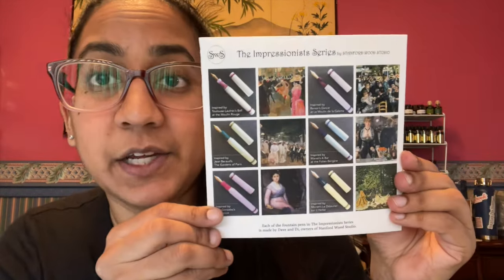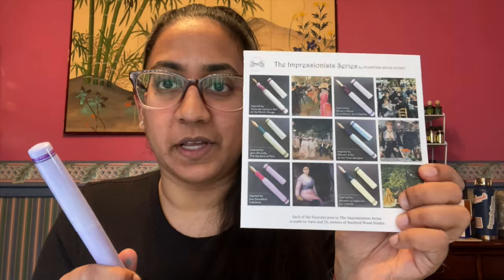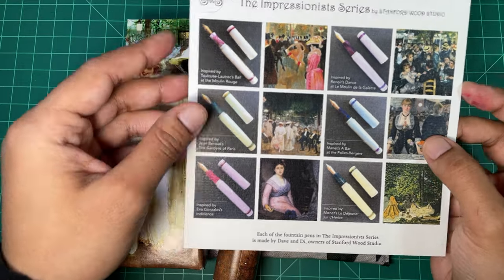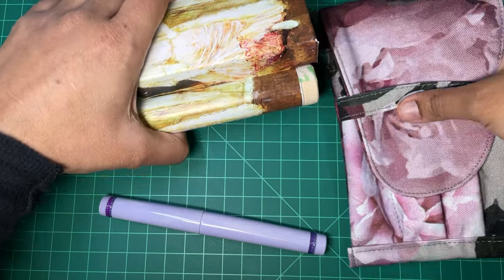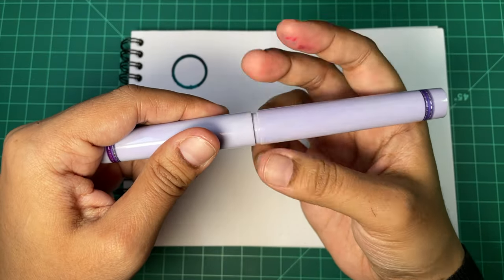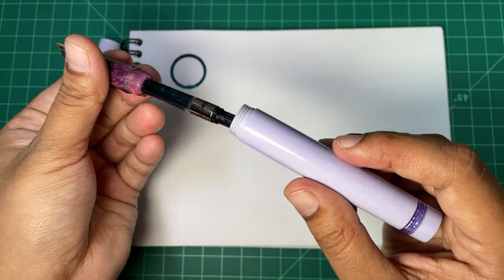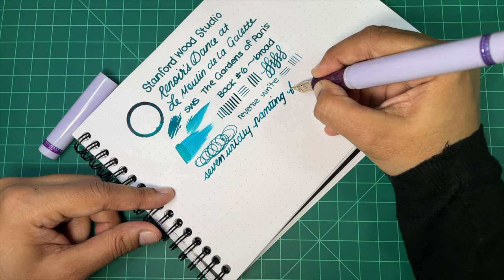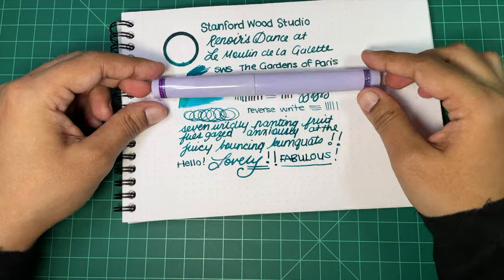Stanford Wood Studio Inspired by The Impressionists Fountain Pen | Exclusive Ink | Pouch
Thank you, Stanford Wood Studio, for sending this lovely package for me to check out and share with you. I was not compensated monetarily; the goal is to share the crowdfunding campaign with you and give you a preview of the rewards. They're pretty awesome, and I am honoured.

Please do visit the Thundafund campaign and check out the pledges and rewards!

If you have realized that oddly satisfying pens and inks are your jam and you would like to support my creations, please check me out to help keep the ink flowing!

/ᐠ｡ꞈ｡ᐟ\*ᵖᵘʳʳ*
PW Akkerman x Gourmet Pens Pink Ink Collaboration:

/ᐠ｡ꞈ｡ᐟ\ᵐᵉᵒʷˎˊ˗
TORONTO PEN CLUB